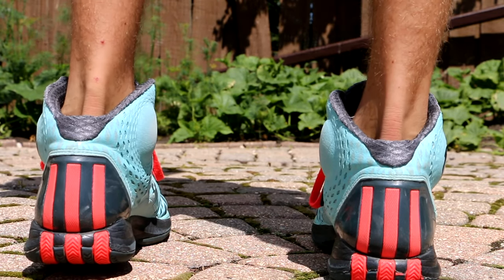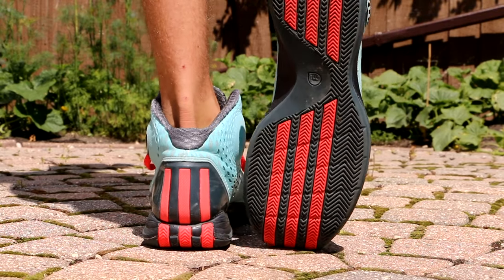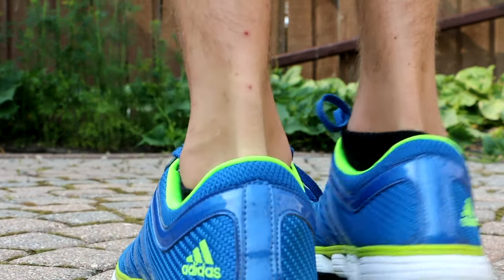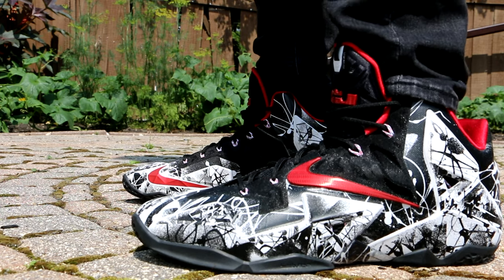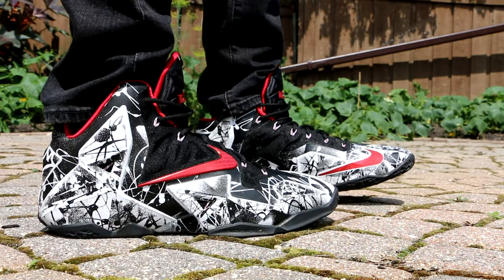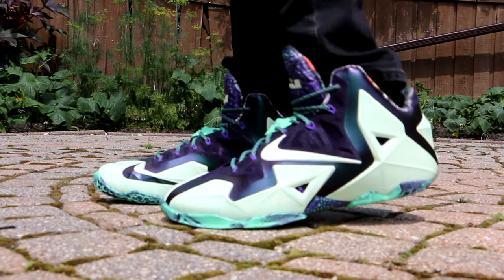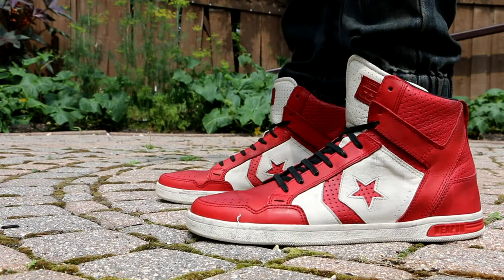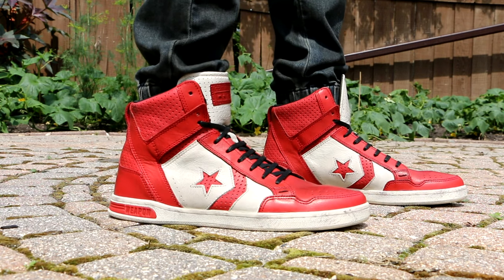WEEKLY SNEAKER ROTATION #13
Another episode of weekly sneaker rotations. This week I wore the Adidas D Rose 3.5 Mr. Chicago, Nike LeBron 11 Graffiti, Nike LeBron 11 All Star Gator King, Nike Stutter Step N7, and Converse Weapon x John Varvatos. let me know which is your favorite and please LIKE and SUBSCRIBE!